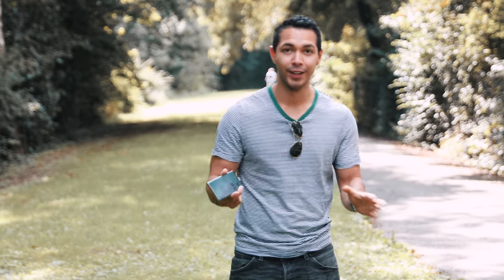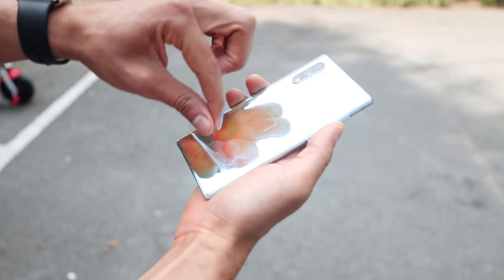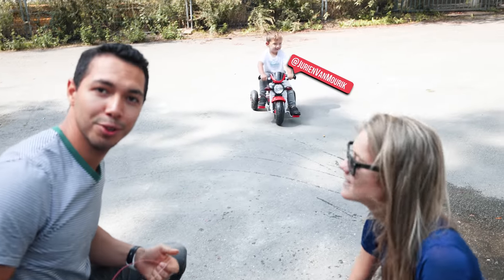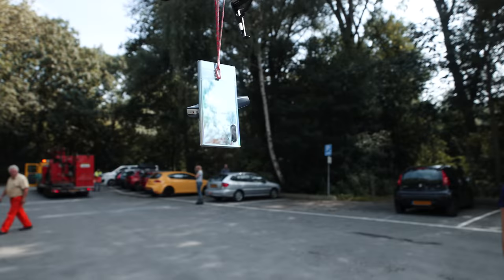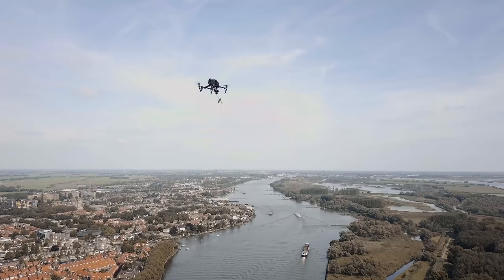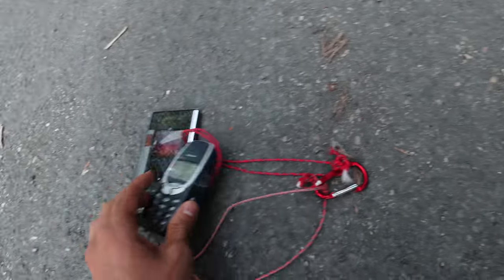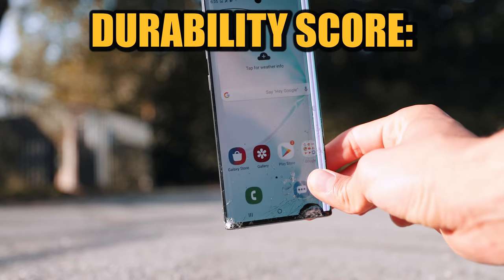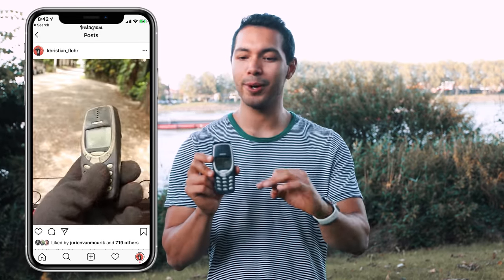Samsung Galaxy Note 10 Drop Test from 1000FT VS Nokia 3310 - in 4K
Samsung Galaxy Note 10 Drop test vs Nokia 3310 from 1000 feet. Which phone will survive?

The winner will be announced via Instagram.

This drop test on the samsung galaxy is done by and under the supervision of professionals. No local aviation rules have been violated. Don’t try it at home.

The winner will be selected randomly. We will announce the winner via Instagram on September 10.

I hope you enjoy this quick Samsung galaxy Note10 review! See ya next time!